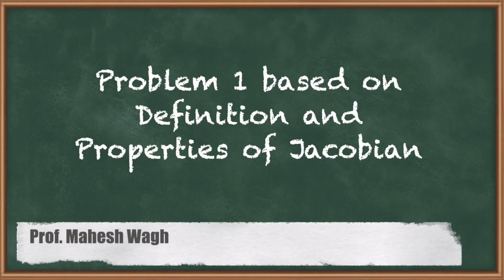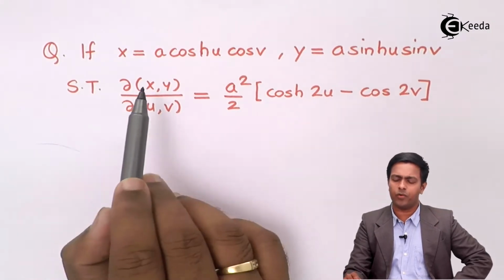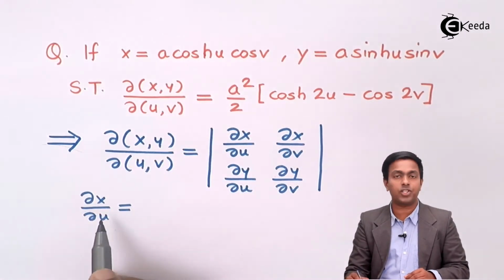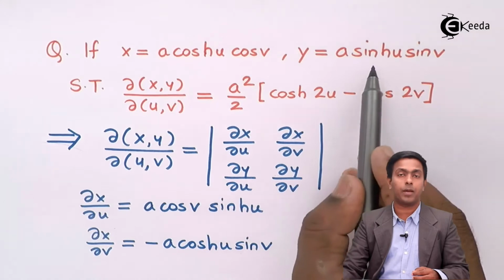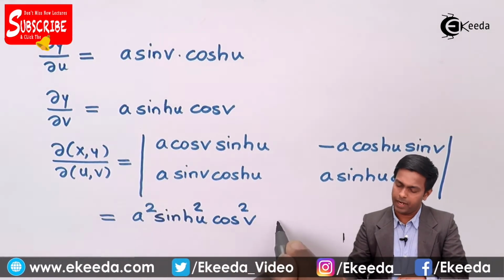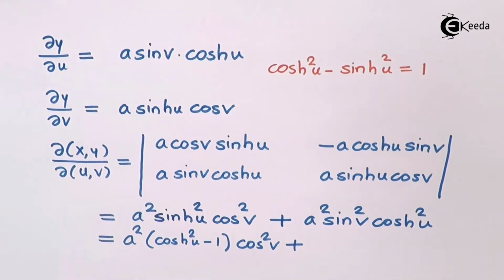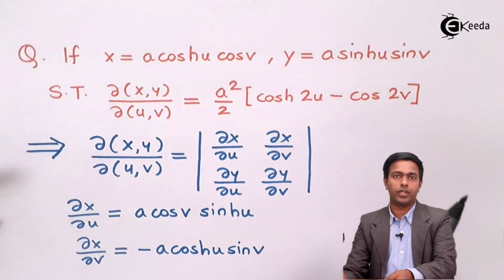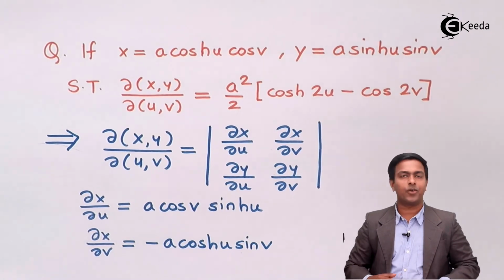Problem 1 based on Definition & Properties of Jacobian